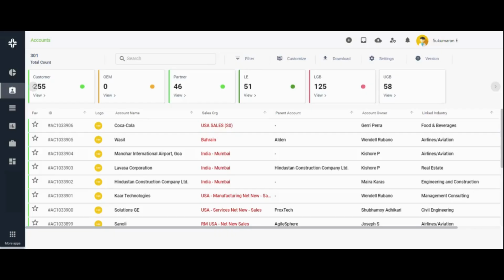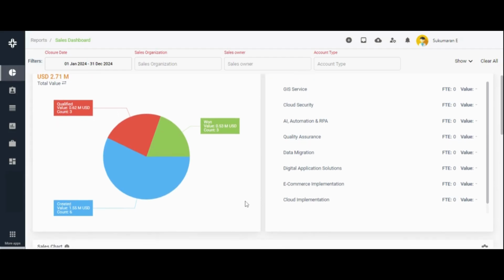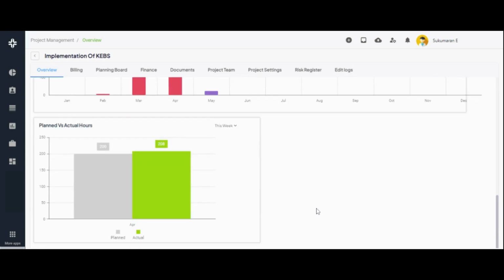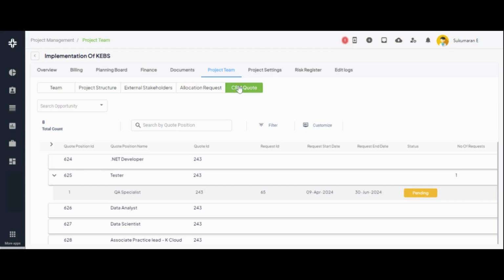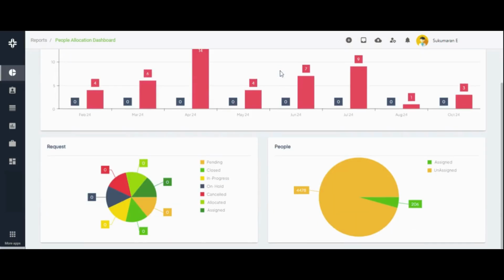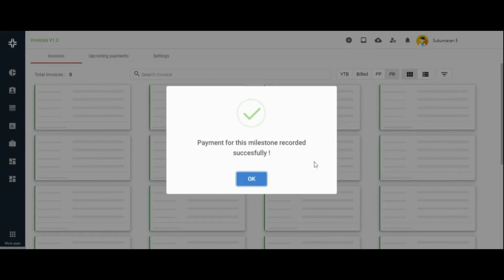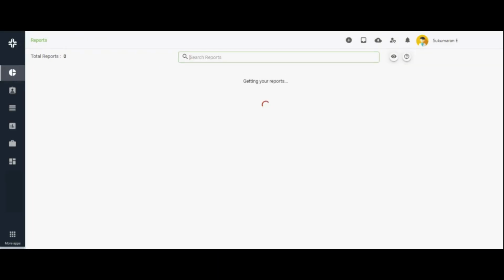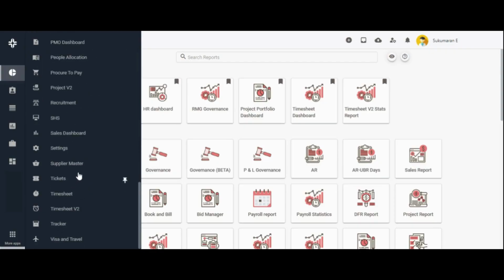KEBS Product Demo: Revolutionizing Quote-to-Cash Process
Welcome to the official KEBS product demo! In this 8-minute video, we’ll take you through the powerful features of KEBS, a fully integrated system designed to streamline your business operations. From managing customer data and tracking sales leads to automating revenue control, KEBS simplifies every step of the quote-to-cash process.

What you’ll discover in this demo:

CRM Account Dashboard: Easily access all customer data and track sales leads.
Quote Builder: Generate budgets, costs, and margins automatically.
Revenue Control: Compare project efficiency with global rate cards.
Billing & Invoicing: Streamline milestone billing and invoice management.
Collector Module: Monitor payments and Dunning activities with ease.
Reporting Suite: Gain deep insights into your business operations with customizable reports, including project financials, employee activity, and more.
KEBS is the ultimate solution for businesses looking to optimize their revenue management, project tracking, and reporting systems.